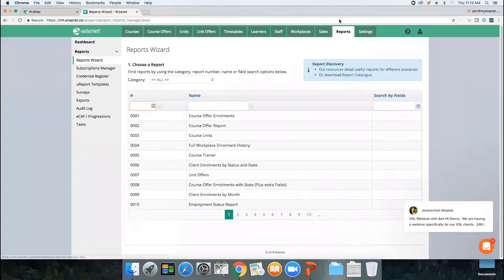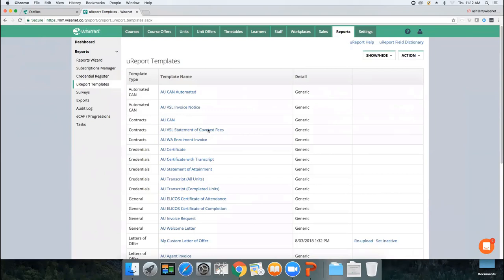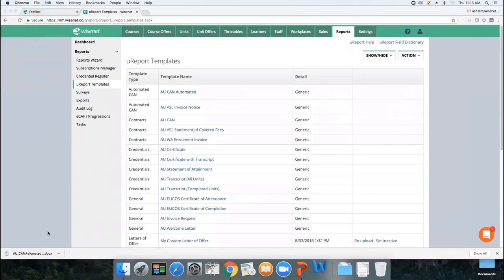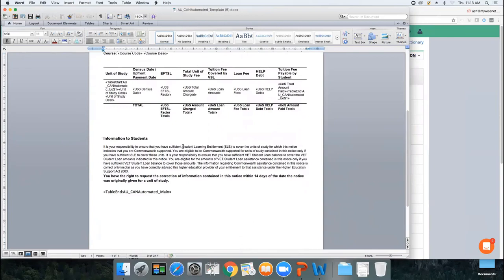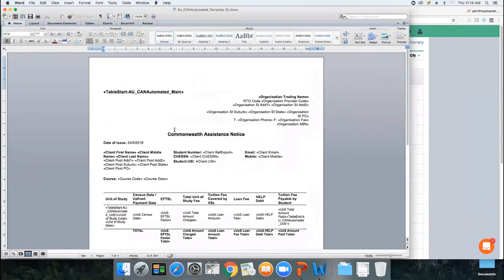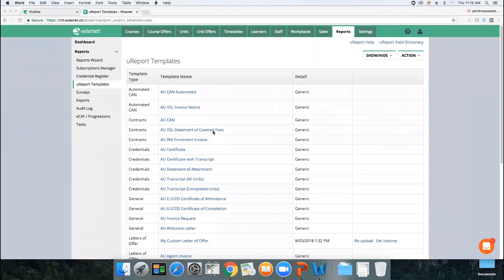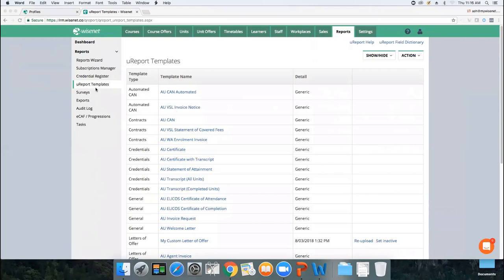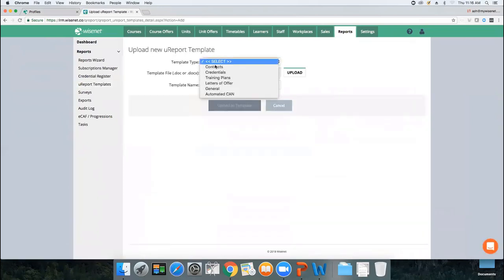VSL How to Create Custom Invoices and CANs Templates